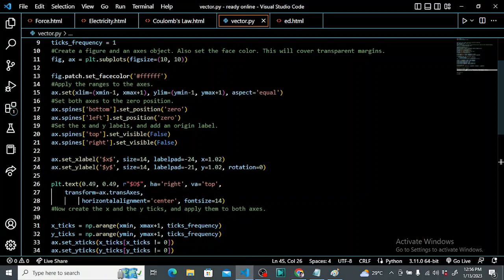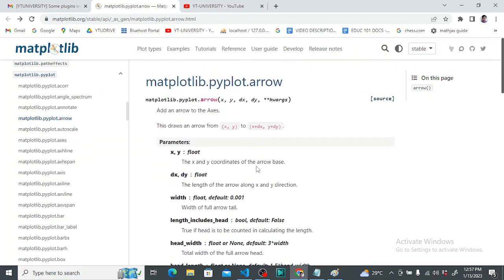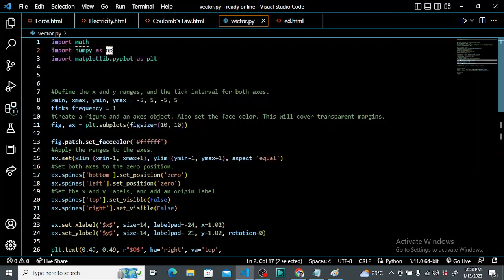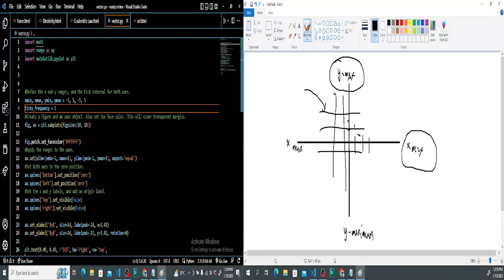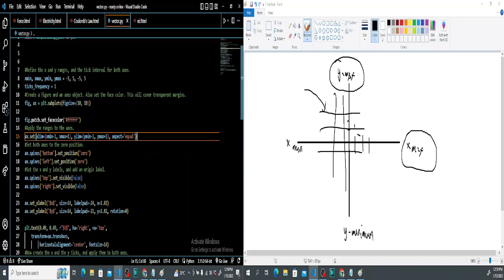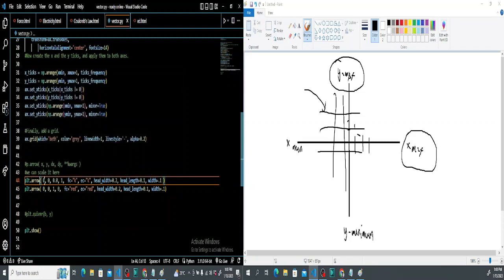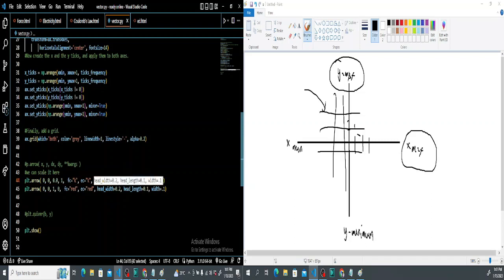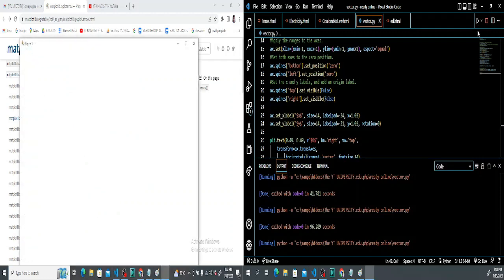How to Plot Vectors using Python -by YT-UNIVERSITY